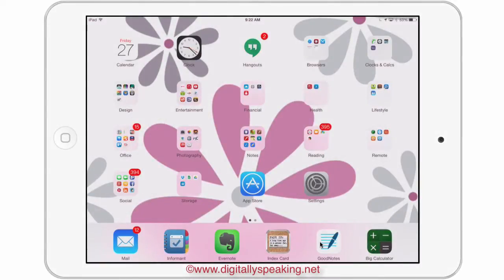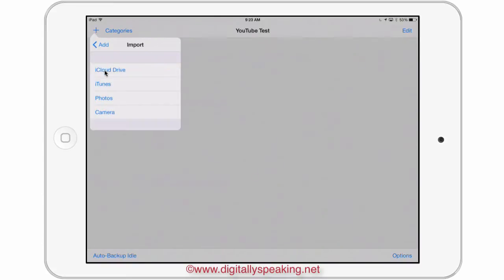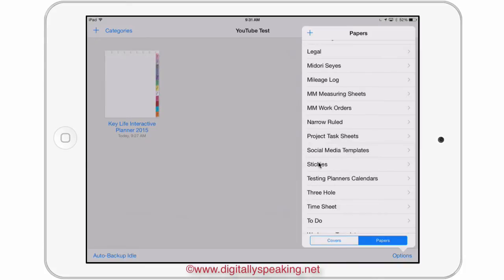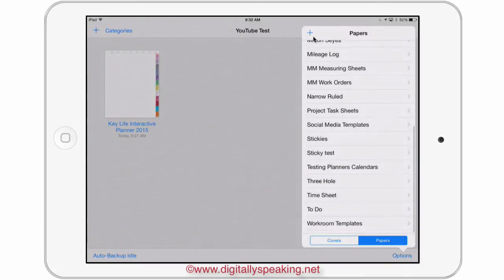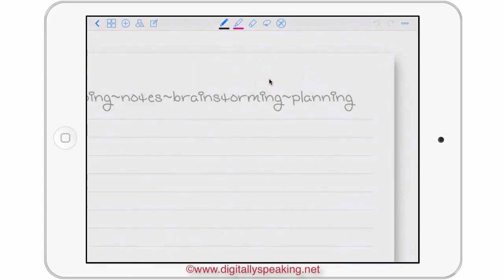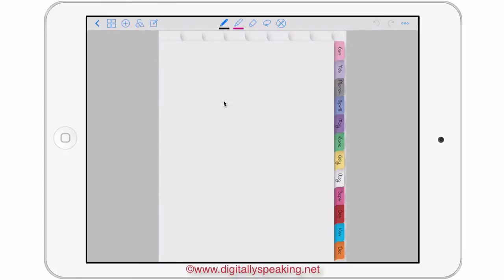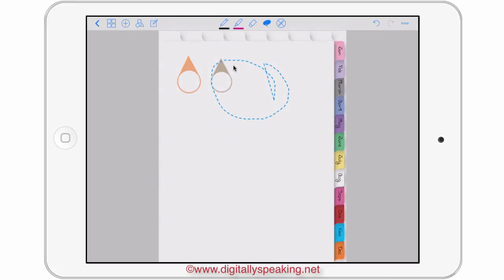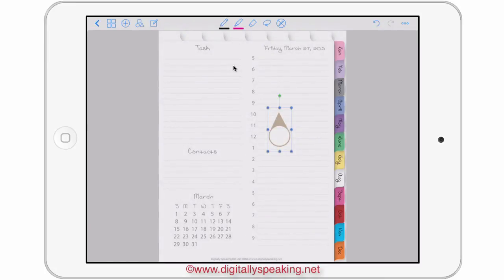Paperless Planner How To Get Files To The iPad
In this video I demonstrate how to download, unzip and import the different products from the Digitally Speaking iStore